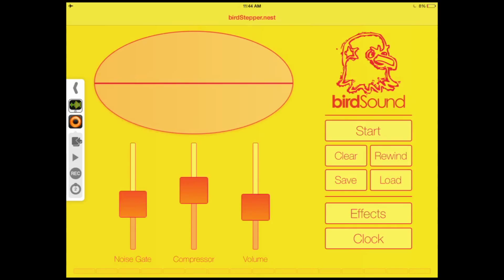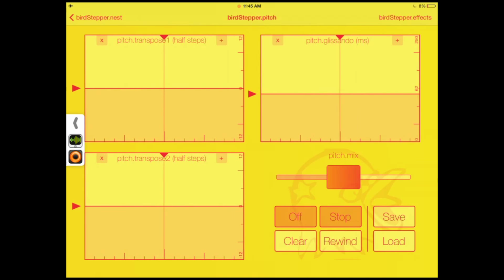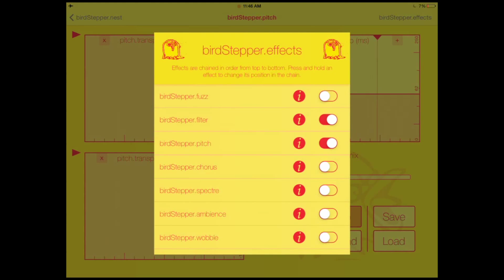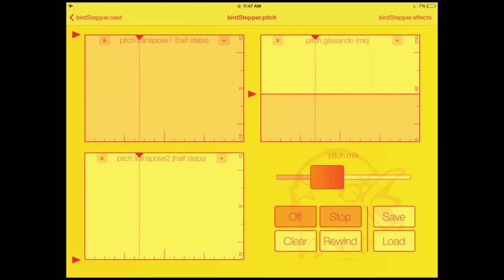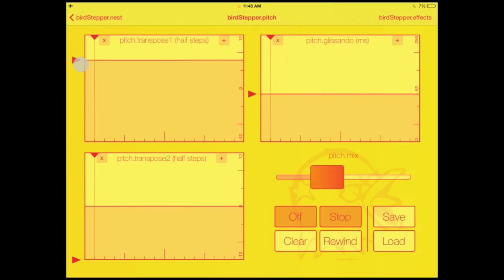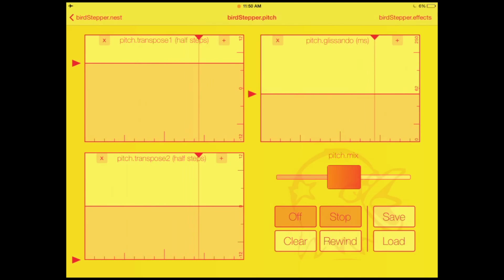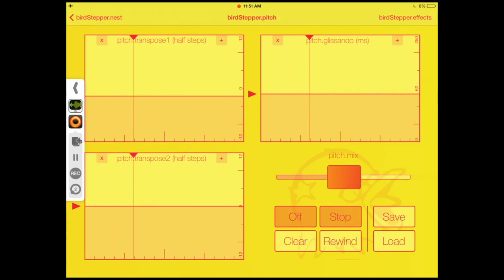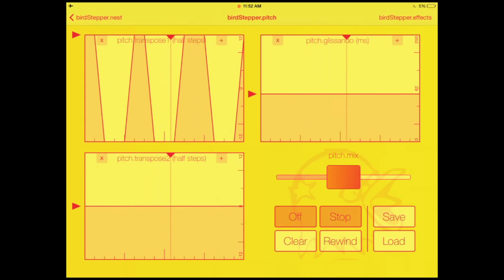birdStepper Pitch Effect Demo Pt 1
Tutorial shows some basic uses of birdStepper's Pitch Effect with an Electric Guitar and Audiobus. In Part 2, I'll cover more advanced uses of the Pitch Effect, including arpeggiation and harmonies.